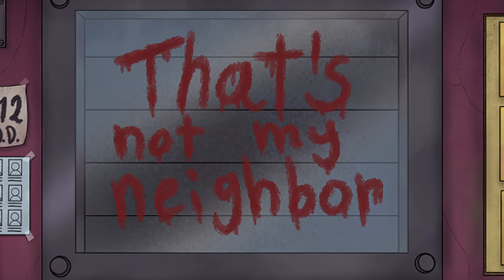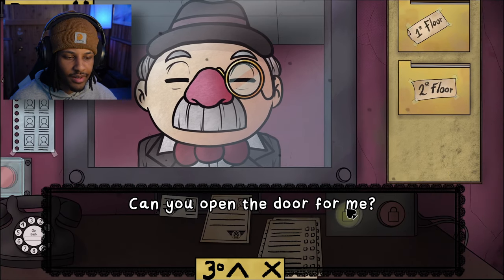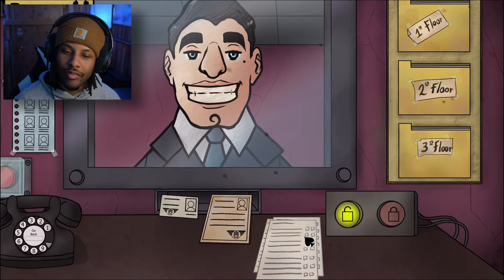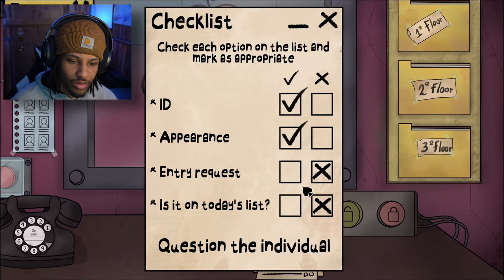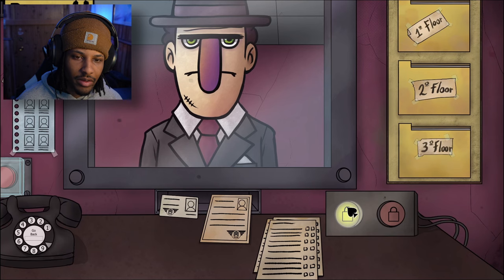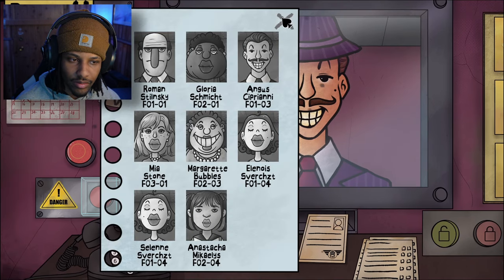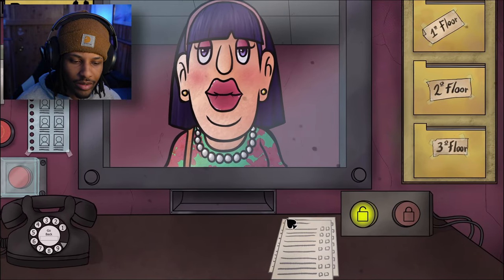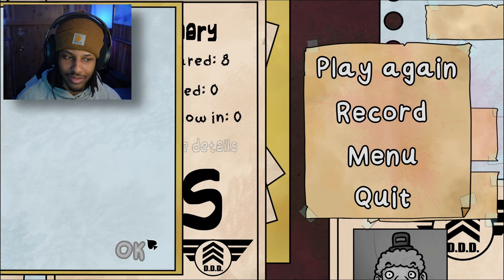I NARRATED My Experience Playing That's Not my Neighbor...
The year is 20XX. You are tasked with the sole responsibility of defending your apartment complex from imposter humans. This is the last human outpost. The last stand for humanity. You cannot fail. You MUST not fail. Humanity depends on it.

Don't forget to browse the channel's playlists for a wide variety of videos!

Get a snack, sit back, and relax as we try to save our building from freakish doppelgangers!

Timestamps:
00:00 - Intro
04:25 - Gameplay
39:25 - Outro